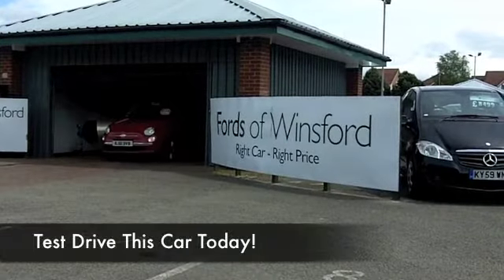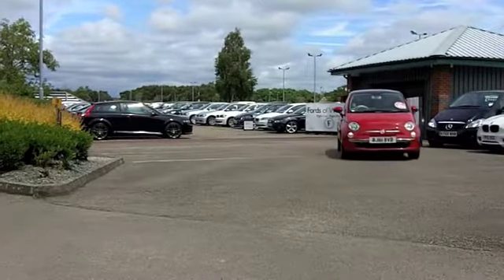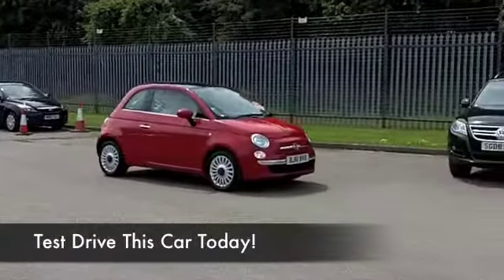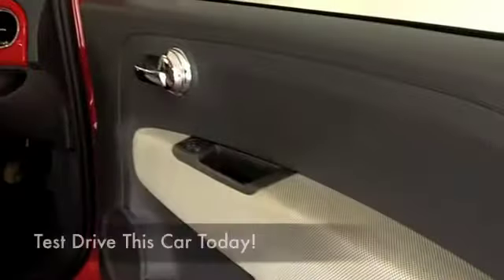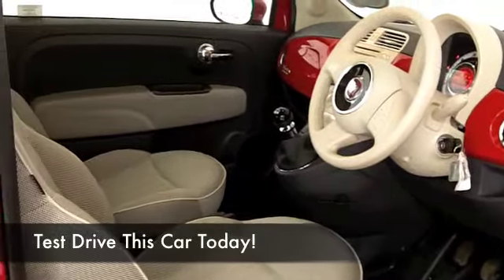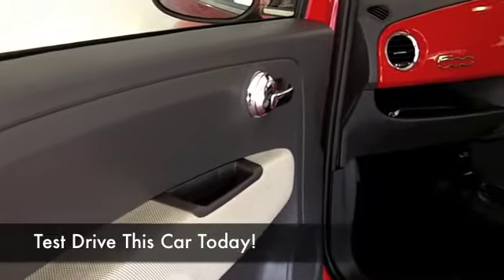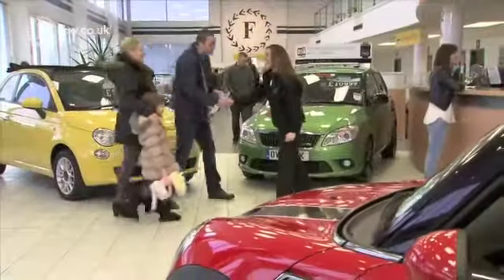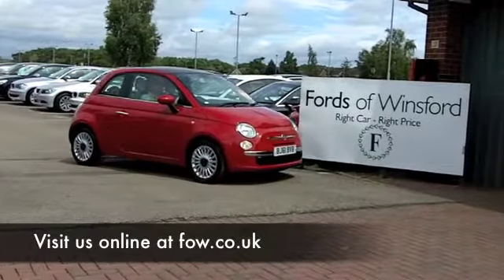FIAT 500 HATCHBACK (2011) 1.2 LOUNGE 3DR [START STOP] - BJ61BVB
DETAILS:
First registered: 14/10/2011
Current mileage: 8480
Registration: BJ61BVB
Colour: RED

FEATURES:
front electric windows, remote central locking, cloth interior, all round airbags, air conditioning, eps, abs, alloy wheels, solid paint, cd, parcel shelf present, hand book presen

This used car is for sale at Fords of Winsford Car Supermarket in Cheshire, UK